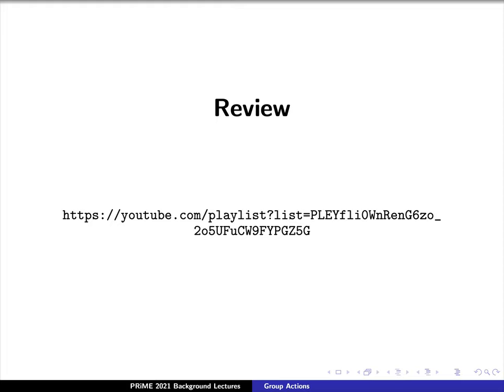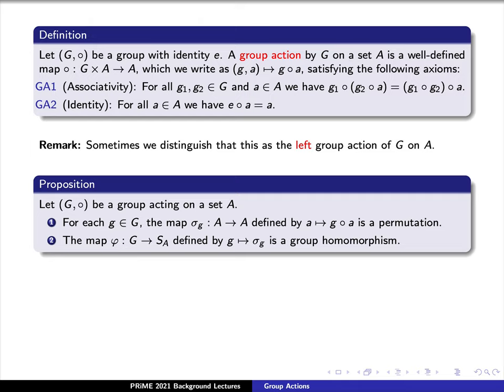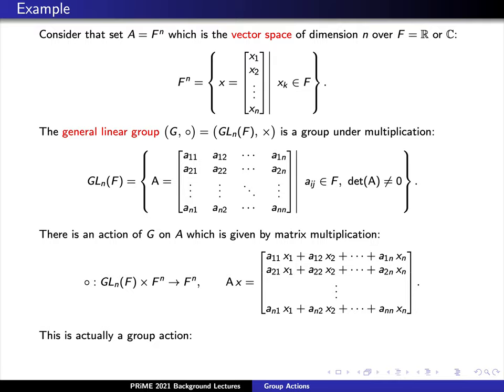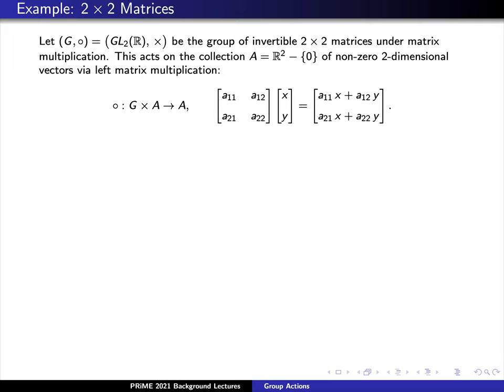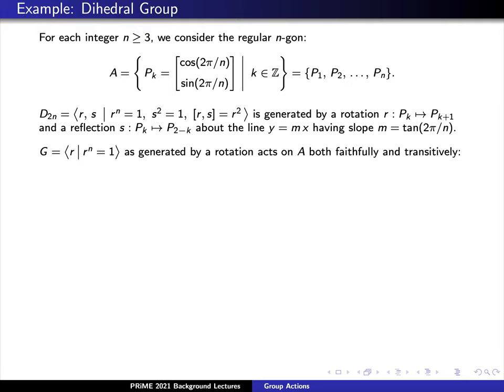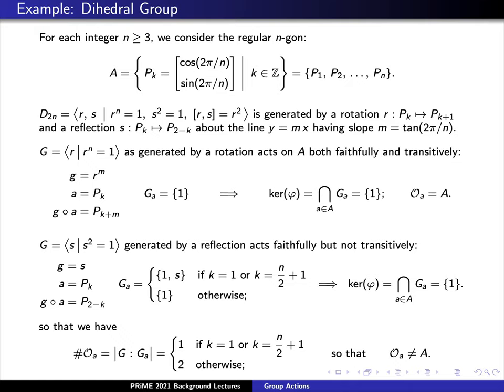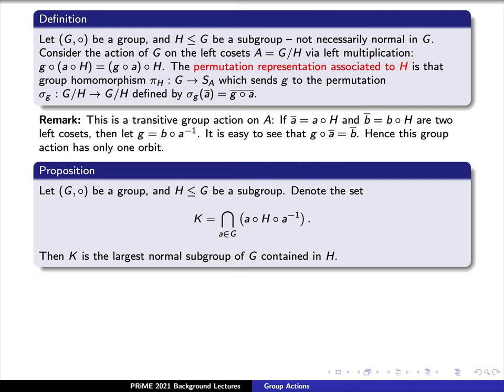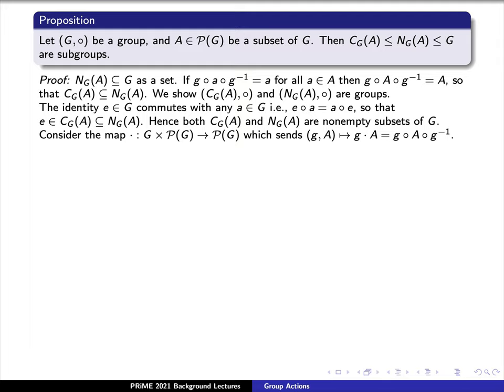Lesson #7: Group Actions